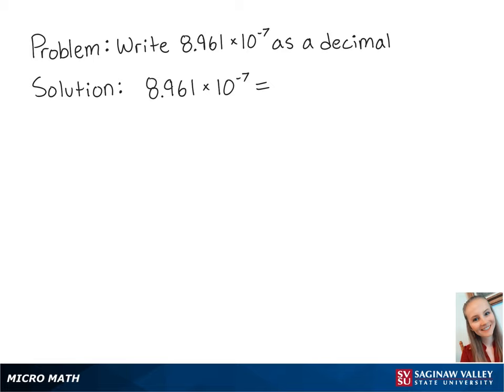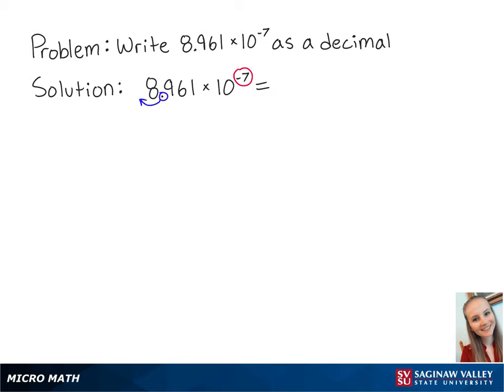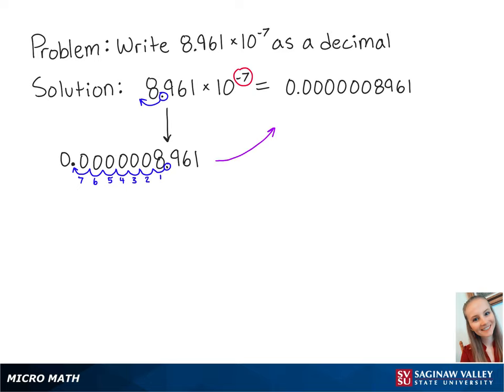Scientific Notation: Write in decimal notation: 8.961 X 10^{-7}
Erin from SVSU Micro Math helps you convert a number from scientific notation to standard decimal notation.

Problem: Write in decimal notation: 8.961 X 10^{-7}